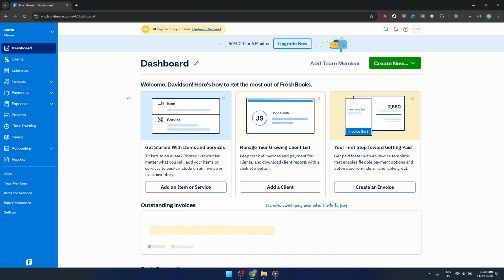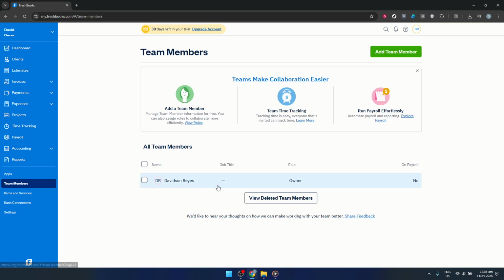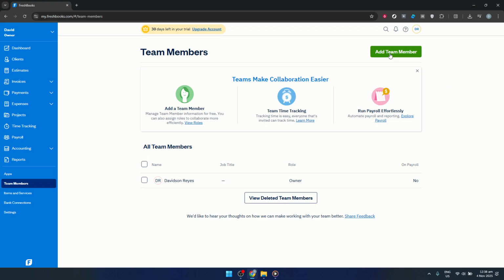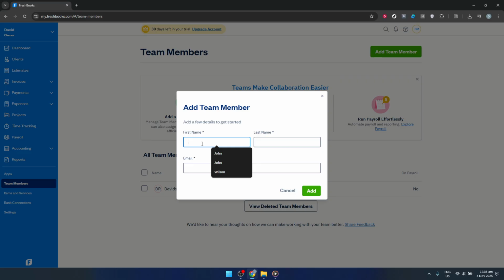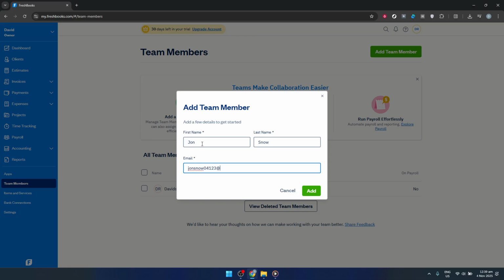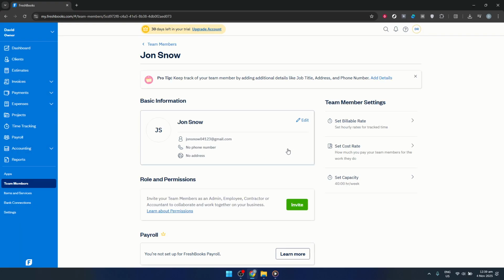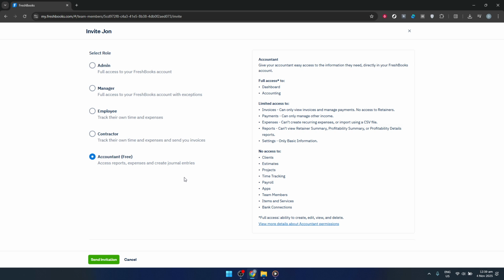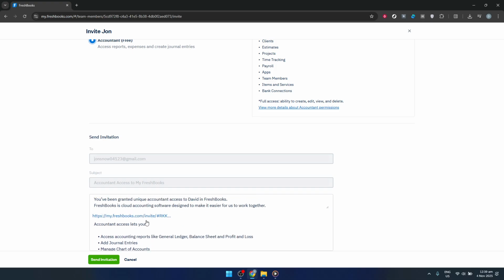How To Add Accountant To Freshbooks [2025 Guide]